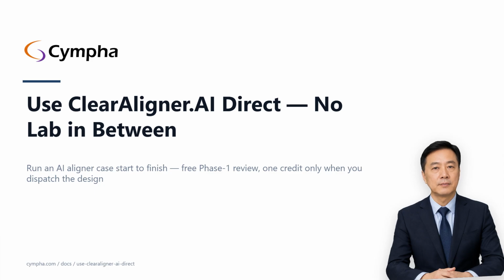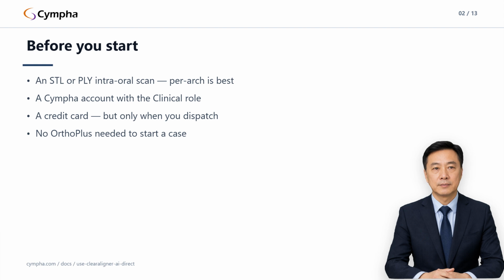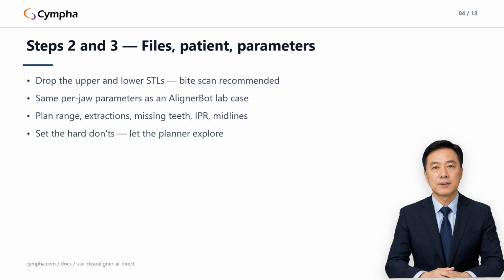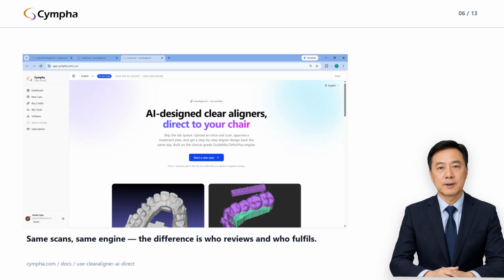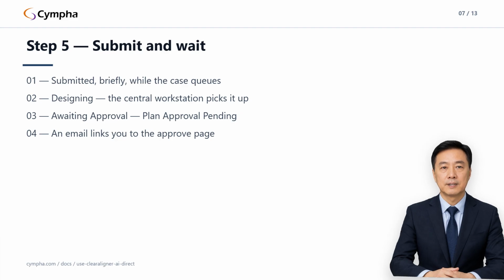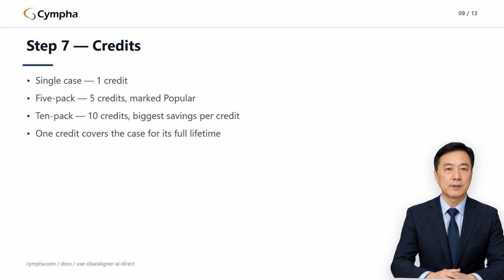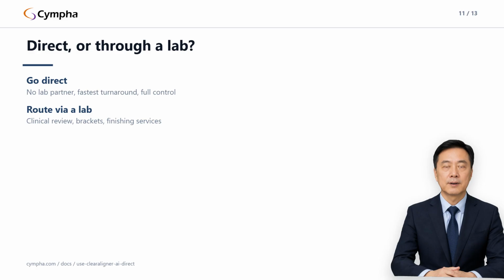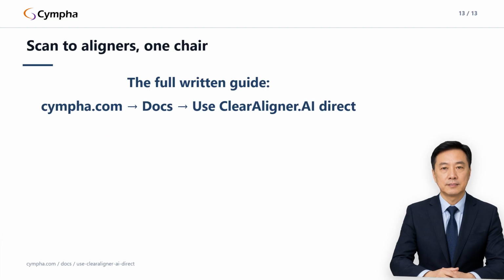21 use clearaligner ai direct